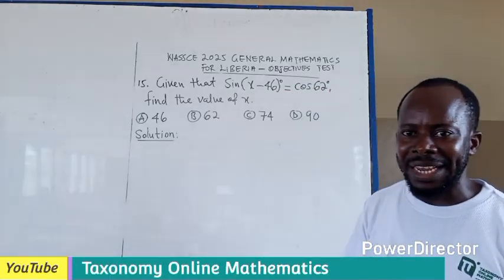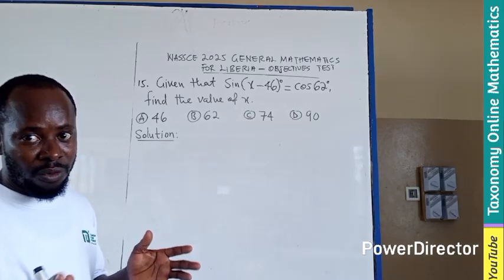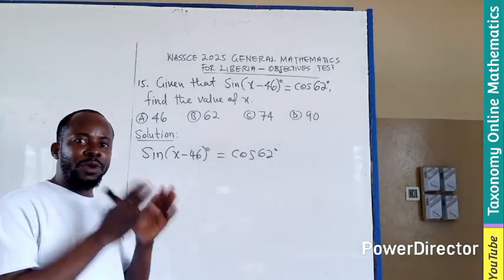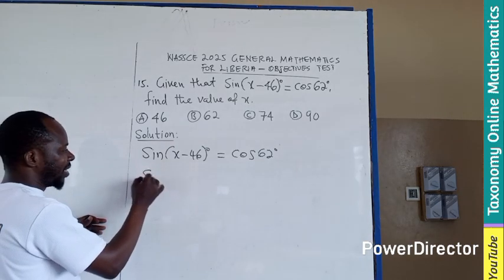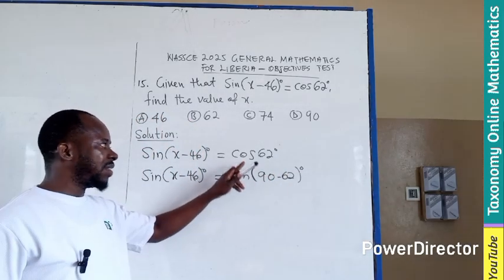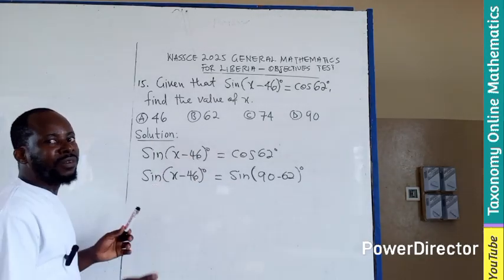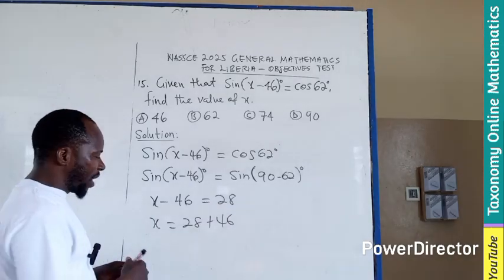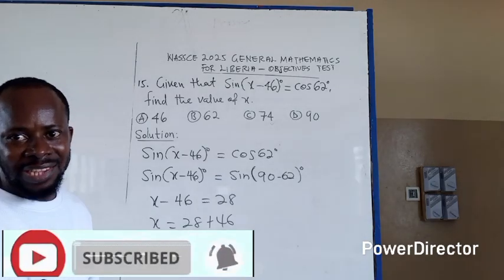WASSCE 2025 (Liberia) General Mathematics | OBJ Question 15 | Trigonometry: Complimentary Angles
Sharpen your trigonometry skills for WASSCE 2025 General Mathematics with this targeted tutorial on Objective (OBJ) Question 15, focusing on Complementary Angles!

Understanding the relationships between trigonometric ratios of complementary angles is a vital concept and frequently appears in the WASSCE exam.

In this video, we'll guide you through a clear, step-by-step solution to a typical WASSCE-style problem involving complementary angles in trigonometry.

You'll learn:
 * The definition of complementary angles (angles that sum to 90 degrees).
 * The key trigonometric identities for complementary angles (e.g., \sin \theta = \cos (90 - \theta)).
 * How to simplify trigonometric expressions using the complementary angle rule.
 * Practical strategies for efficiently solving objective questions related to complementary angles.
 * Common mistakes to avoid when applying these rules.

This tutorial is a must-watch for all WASSCE candidates in Liberia aiming to confidently tackle trigonometry questions and secure excellent marks in their General Mathematics exam. Master this essential concept and be fully prepared!